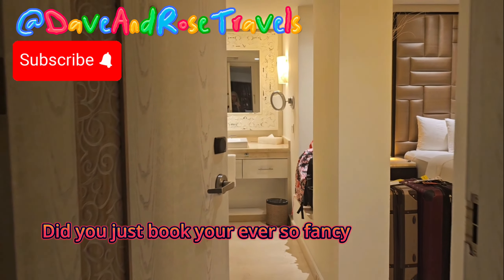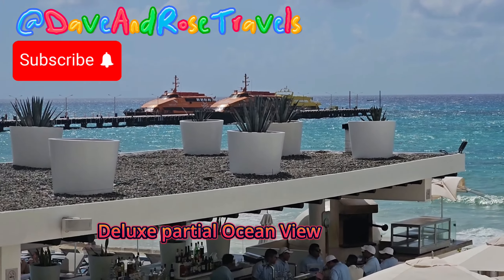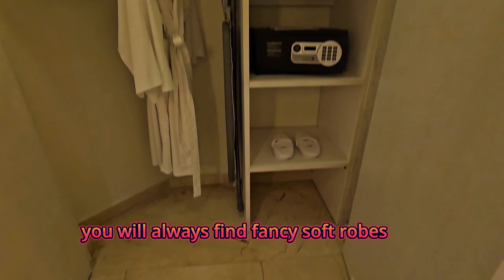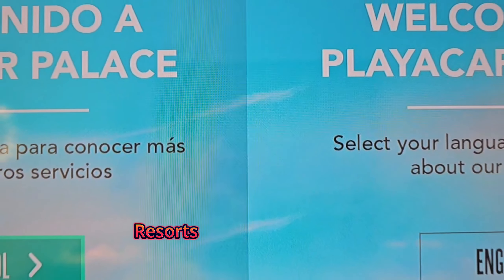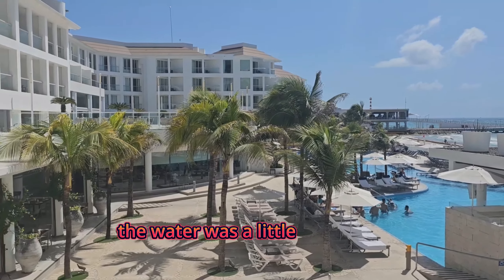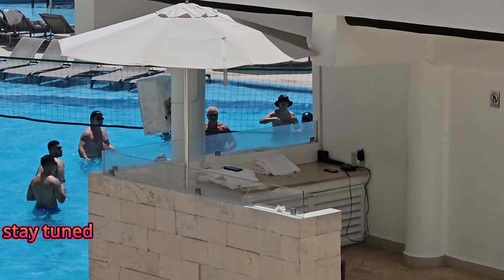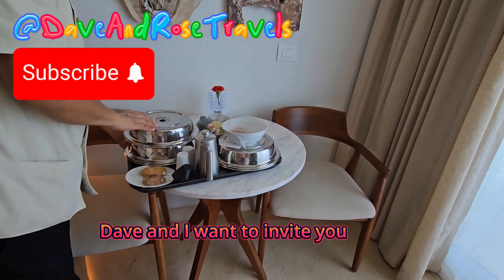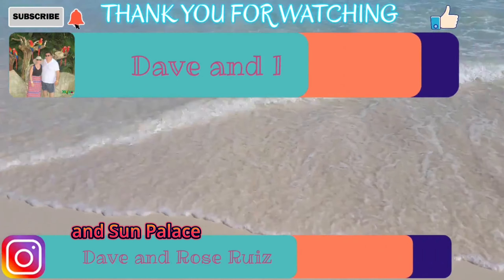DELUXE ROOM PARTIAL OCEAN VIEW PLAYACAR PALACE 🇲🇽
@DaveAndRoseTravels. In this video it's June 2023. We are at the ever so fancy Playacar Palace.  which is a part of the Palace Resorts. In this video we will be showing you what a Deluxe Room Partial Ocean View. Rooms at Playacar Palace aren't cheap!  So watch this video to see if you want to spend your money here?

We Are  A husband and wife who have been Married since we were 17. And  after 33 years, 4 daughter's and  9 grandbabies later. We are ready for the next chapter of our life.  So in 2021 we sold our house, paid off all our bills, and Dave got his Us citizenship. Dave now has dual citizenship in preparation of our future move to México. The Yucatan peninsula to be specific.  travel, travelcouple, movetomexico,#@DaveAndRoseTravels,playa del carmen,palace resorts,playacar palace playa del carmen,all inclusive resort,playacar palace deluxe room partial ocean view,DaveAndRoseTravels

for your page

viral video

Mexico

mexico travel

travel couple

cancun international airport

cancun

my trish advisor

Playacar palace

playacar palace

playacar